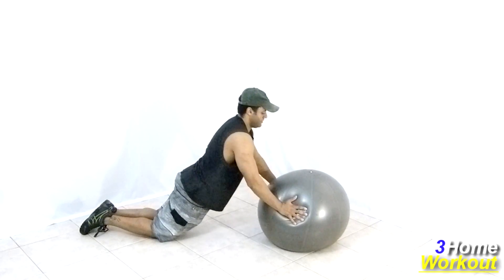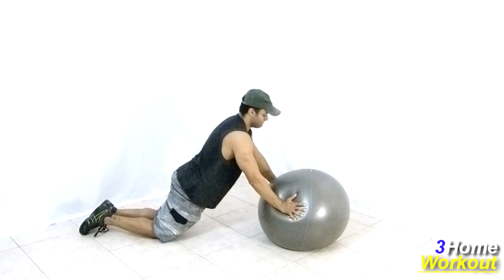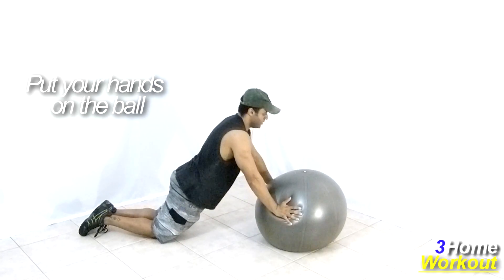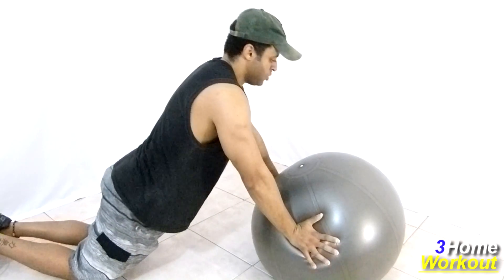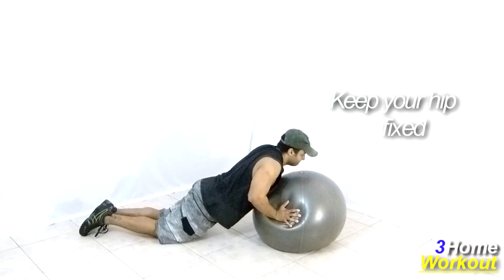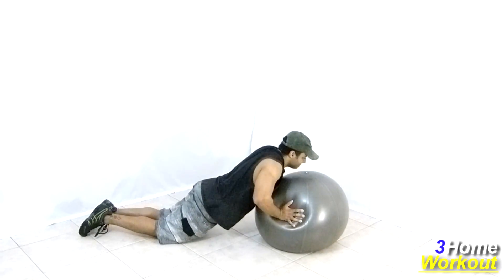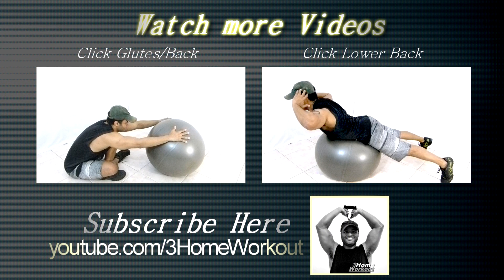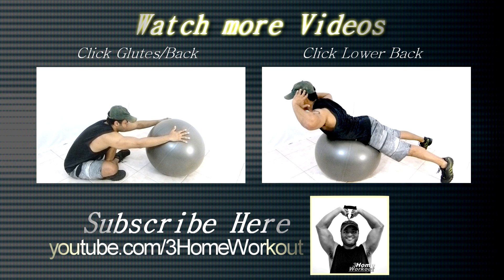Fitness at Home BALL PUSH UP FOR CHEST (Beginner Exercise)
In this Exercise You Should contract your Chest

Kneel down with your knees together on the floor.

Position your body straight (like a plank) and your Hands on the Fitness Ball. Keep your Hip fixed and your hands firmly on the ball.

So contract your abs to keep this position. Do an arms flexion/extension making the maximum chest contraction. Your abdominal works to stabilize the motion.

Make sure that you are making a contraction focusing your Chest!

You can do 3 or 4 sets of 10 to 15 reps for better results.

It's a efficient movement to develop your Chest at home!